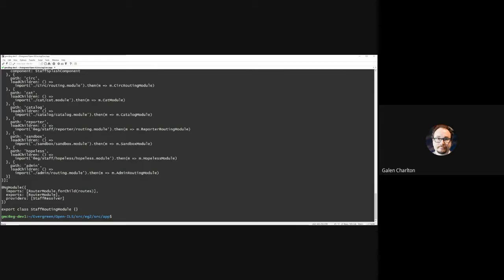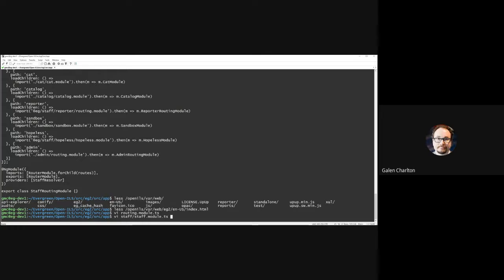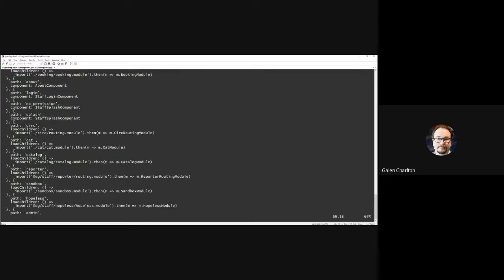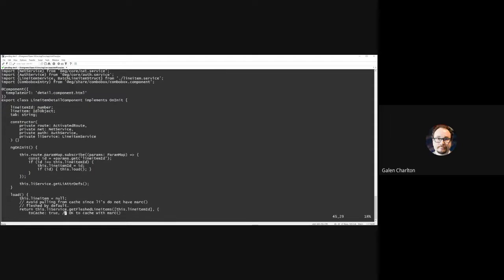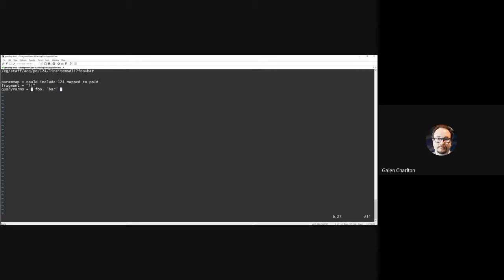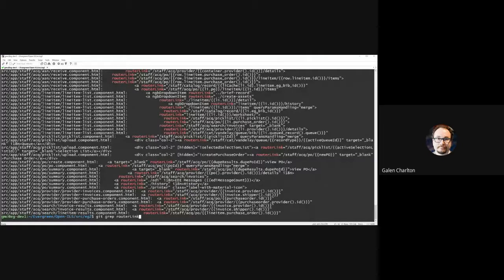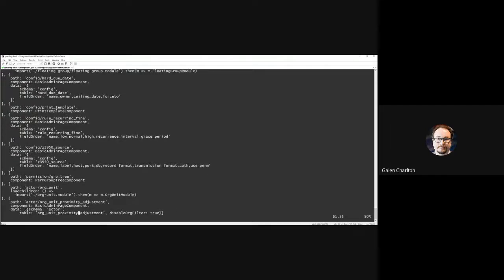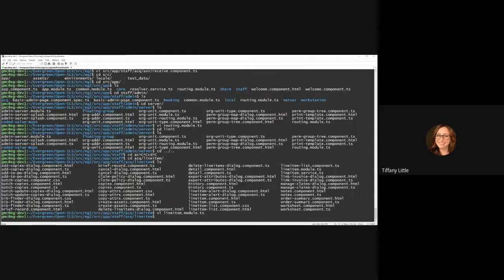New Developers Group (November 2022)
Galen Charlton from Equinox Open Library Initiative talks about Angular routing in Evergreen.